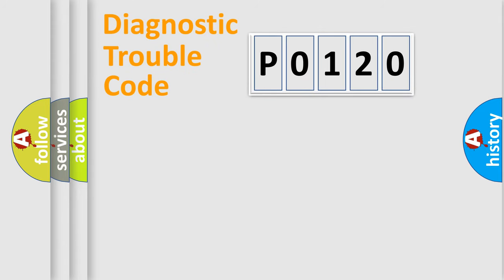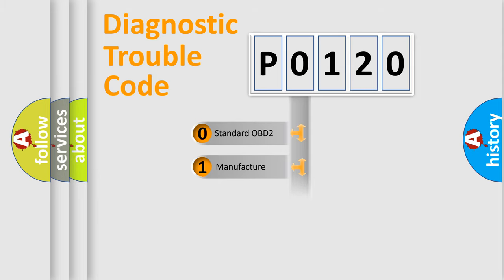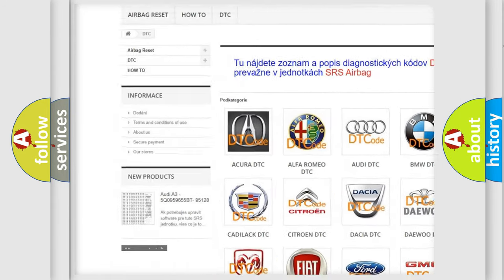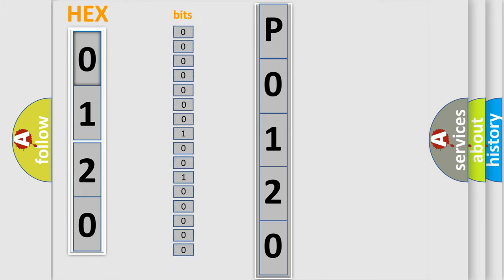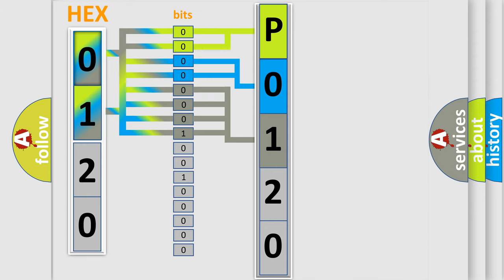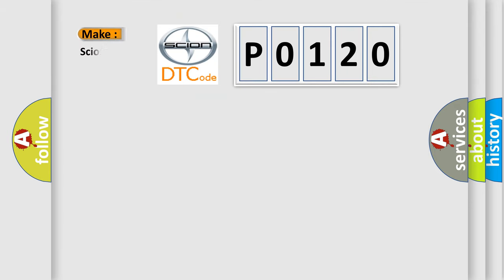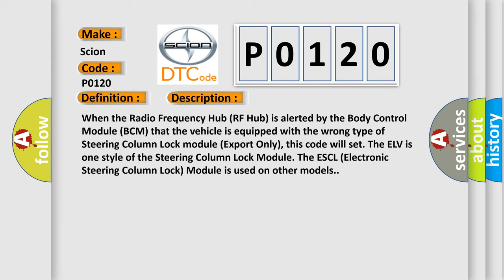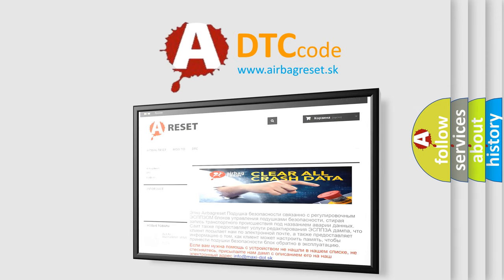DTC Scion P0120 Short Explanation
Contents:
0:21 Basic DTC analysis according to OBD2 protocol standard.
1:48 Insight into programming
2:58 A diagnostically understandable description of the Diagnostic Trouble Code
3:05 Basic error definition

Make:
Scion
Code:
P0120
Definition:
ELV or ESCL Configuration Mismatch
Description:
When the Radio Frequency Hub (RF Hub) is alerted by the Body Control Module (BCM) that the vehicle is equipped with the wrong type of Steering Column Lock module (Export Only), this code will set. The ELV is one style of the Steering Column Lock Module. The ESCL (Electronic Steering Column Lock) Module is used on other models.
Cause:
STEERING COLUMN LOCK MODULE NOT CONFIGUREDSTEERING COLUMN LOCK MODULE (ESCL)